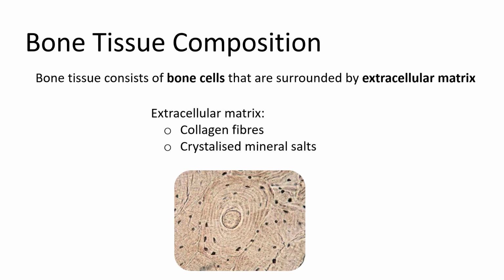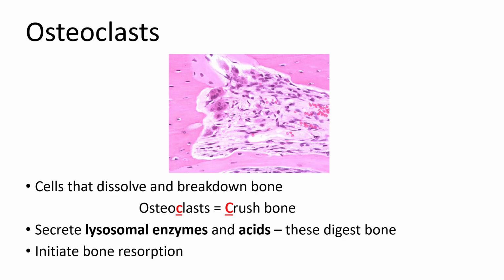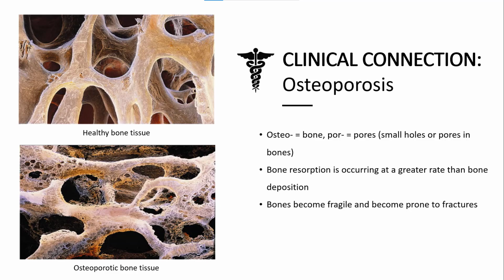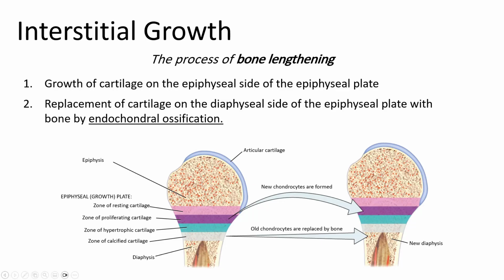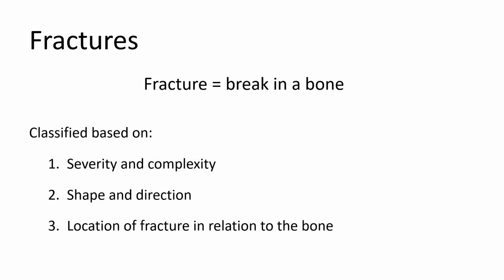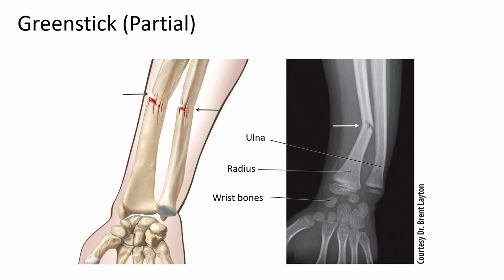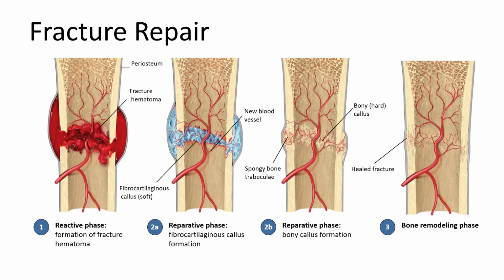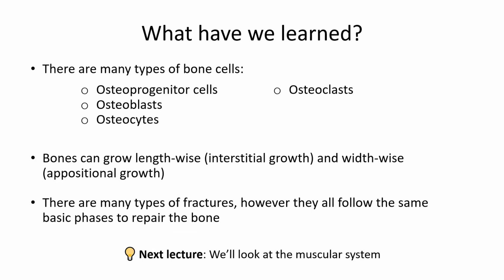Musculoskeletal System 2